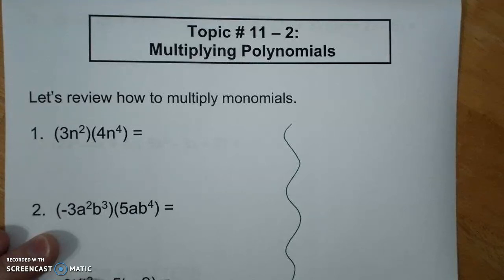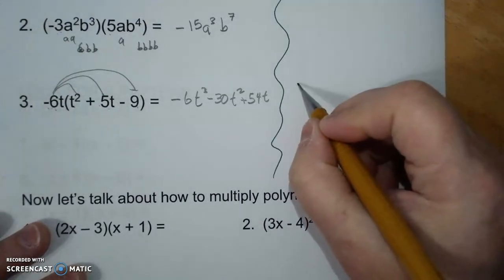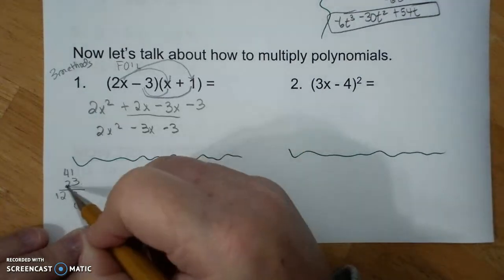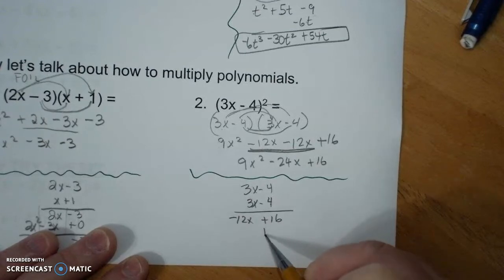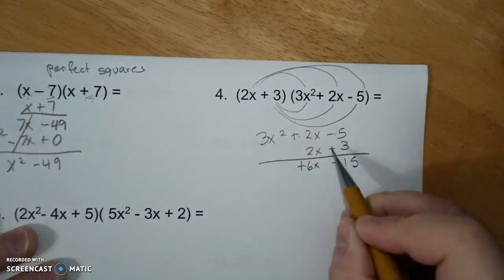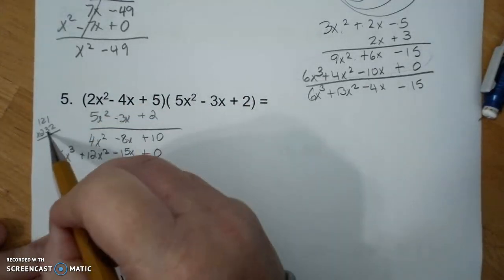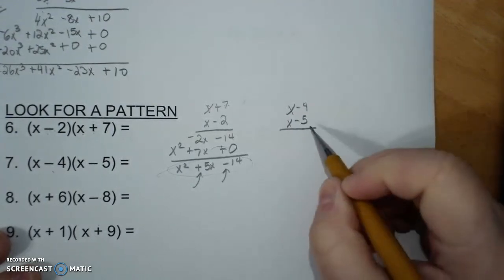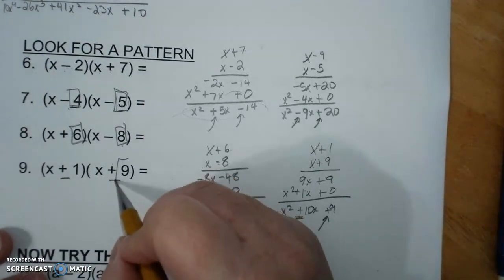11-2 multiplying polynomials part 1